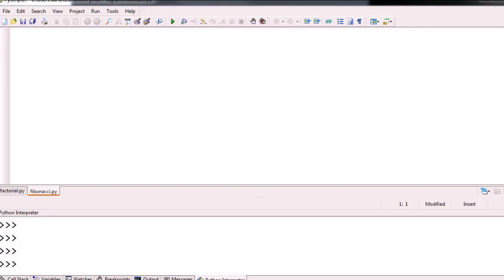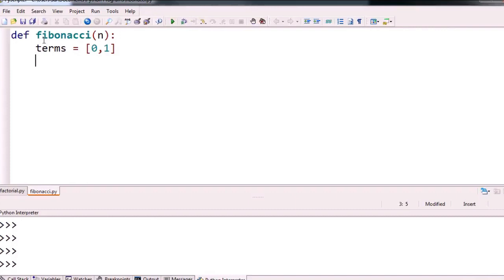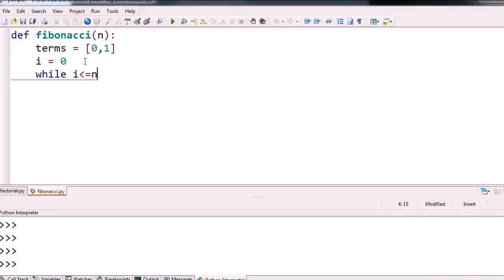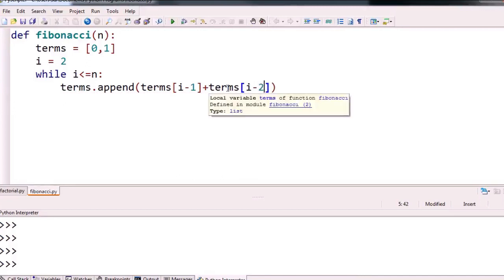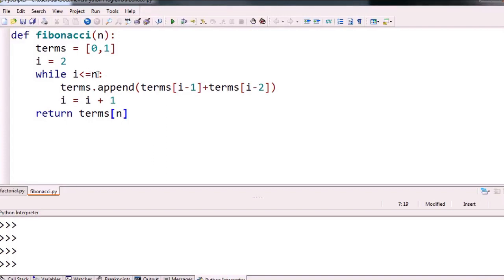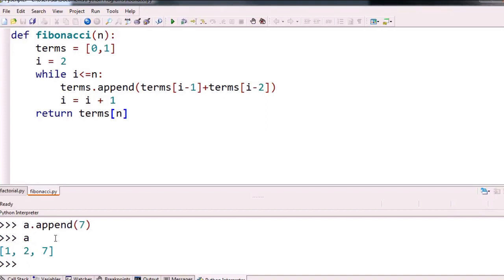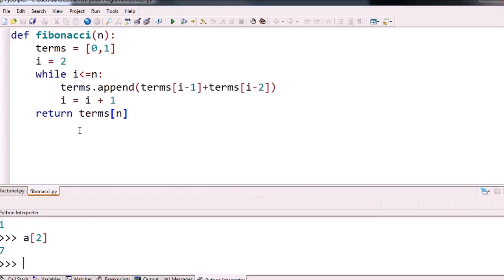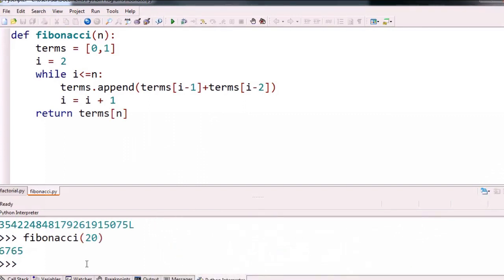Iterative Fibonacci Function Example by Silent Boy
"Iterative Fibonacci Function Example" by Silent Boy is a programming tutorial that explores the iterative approach to calculating the Fibonacci sequence. Presented by Silent Boy, a knowledgeable and experienced programmer, this tutorial aims to provide a clear and concise demonstration of an efficient method for generating Fibonacci numbers using an iterative algorithm.

The tutorial starts by introducing the Fibonacci sequence and its mathematical properties, giving beginners a basic understanding of the concept. Silent Boy then proceeds to explain the iterative approach, which involves using a loop structure to generate Fibonacci numbers iteratively rather than relying on recursive function calls.

Throughout the tutorial, Silent Boy provides step-by-step explanations and code examples in a variety of programming languages, catering to a wide range of learners. The tutorial covers common iterative techniques, such as using loops and variables to store intermediate results, ensuring the process is easy to follow for programmers at different skill levels.

By following Silent Boy's instructions, learners will gain a practical understanding of how to implement the iterative Fibonacci algorithm effectively. They will also learn about performance considerations and optimization techniques, enabling them to write efficient Fibonacci functions in their own projects.
1. Fibonacci sequence
2. Iterative algorithm
3. Programming tutorial
4. Silent Boy
5. Fibonacci numbers
6. Iterative approach
7. Code example
8. Loop structure
9. Efficient method
10. Recursive function
11. Fibonacci function
12. Performance optimization
13. Programming languages
14. Algorithmic techniques
15. Problem-solving
16. Programming concepts
17. Step-by-step instructions
18. Practical implementation
19. Learning resource
20. Problem-solving skills
21. Programming projects
22. Performance considerations
23. Code efficiency
24. Intermediate results
25. Computational mathematics
26. Fibonacci series
27. Loop iteration
28. Mathematical properties
29. Programming efficiency
30. Algorithmic complexity
31. Fibonacci calculation
32. Coding example
33. Algorithm exploration
34. Programming fundamentals
35. Programming education
36. Computer science
37. Beginner-friendly tutorial
38. Program optimization
39. Learning programming
40. Algorithmic thinking
41. Efficient code
42. Looping techniques
43. Software development
44. Iteration control
45. Code logic
46. Mathematical algorithms
47. Software engineering
48. Programming logic
49. Fibonacci implementation
50. Iterative solutions
51. Algorithm design
52. Algorithmic patterns
53. Learning programming concepts
54. Problem-solving strategies
55. Programming techniques
56. Programming patterns
57. Fibonacci tutorial
58. Programming examples
59. Coding efficiency
60. Software optimization
61. Fibonacci calculation techniques
62. Loop optimization
63. Performance analysis
64. Fibonacci coding
65. Coding best practices
66. Fibonacci program
67. Loop management
68. Algorithmic efficiency
69. Programming efficiency tips
70. Fibonacci sequence examples
71. Algorithmic complexity analysis
72. Programming knowledge
73. Loop control
74. Fibonacci algorithm exploration
75. Programming exercises
76. Fibonacci number generation
77. Programming inspiration
78. Iterative programming
79. Fibonacci pattern
80. Algorithmic problem-solving
81. Efficient coding techniques
82. Fibonacci computation
83. Programming patterns and logic
84. Algorithmic performance
85. Fibonacci algorithm design
86. Loop iteration techniques
87. Programming guidance
88. Fibonacci implementation examples
89. Algorithmic best practices
90. Fibonacci series calculation
91. Looping control
92. Fibonacci code
93. Algorithmic code examples
94. Programming tips and tricks
95. Fibonacci programming challenges
96. Iterative programming examples
97. Fibonacci coding techniques
98. Algorithmic problem-solving strategies
99. Fibonacci sequence optimization
100. Looping best practices
"Iterative Fibonacci Function Example" by Silent Boy is an excellent resource for programmers seeking to enhance their understanding of iterative algorithms and improve their problem-solving skills. With Silent Boy's clear explanations and well-structured examples, learners can confidently grasp the concepts and apply them to their programming endeavors.